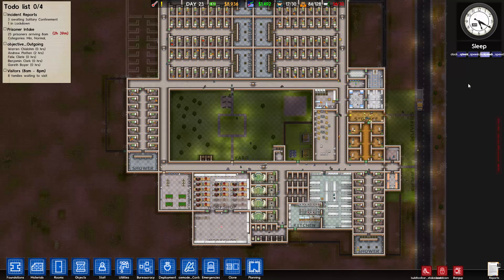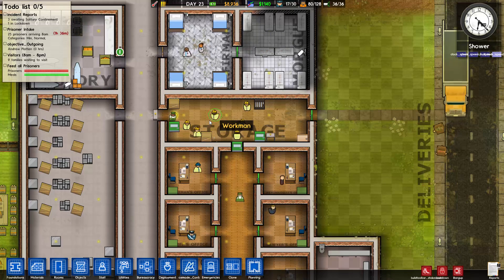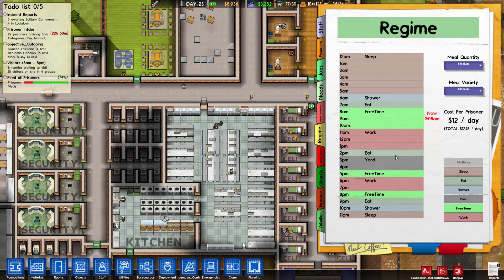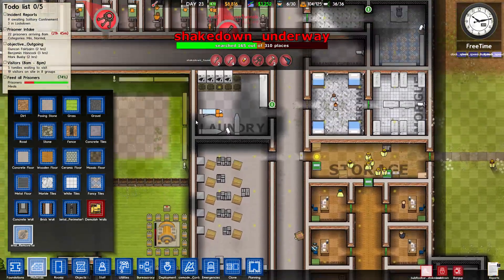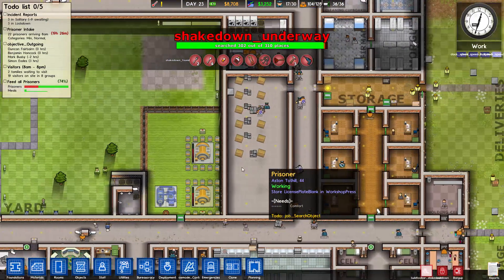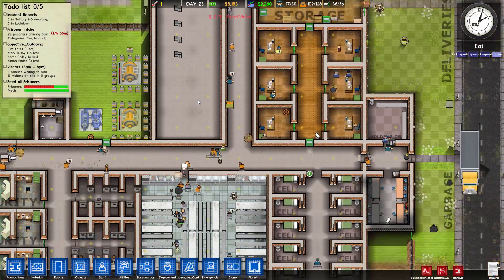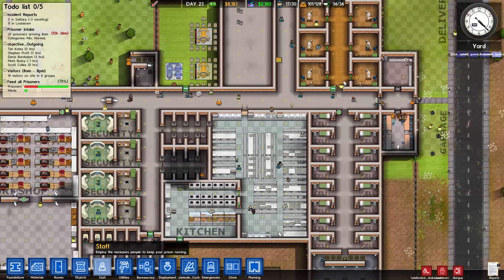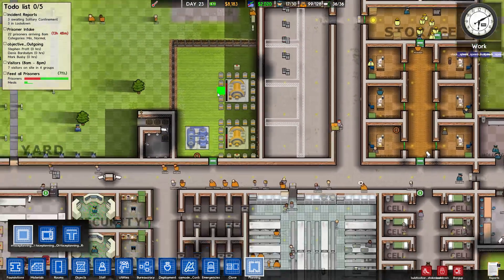Prison Architect: Alpha 14 - EP40 - Making the Big Bucks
In this episode of Prison Architect Mr House starts moving into the new workshop when he runs into some problems.

Thanks to:

tntiscool54

For help in this video.